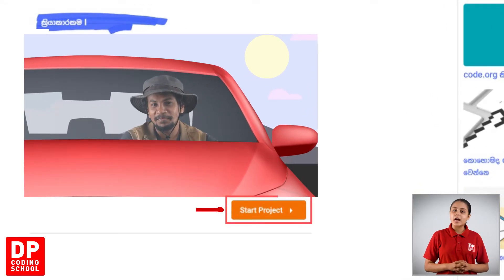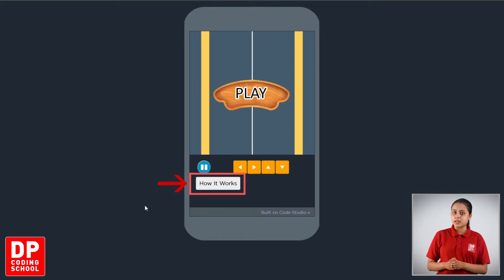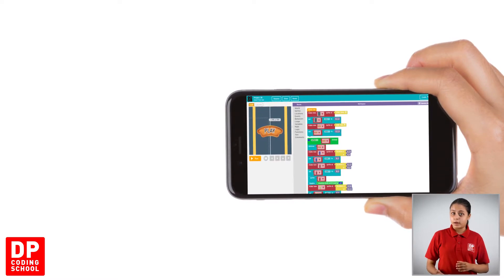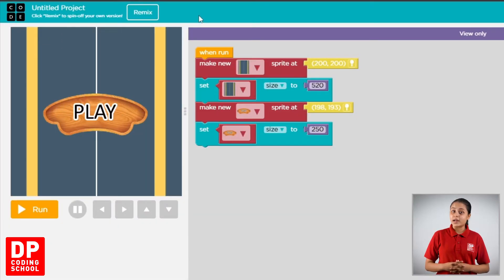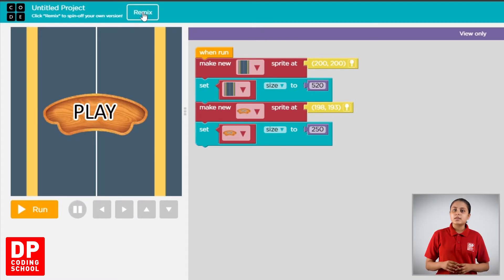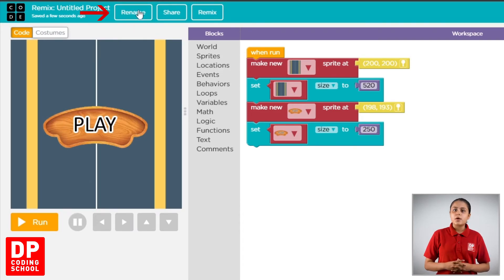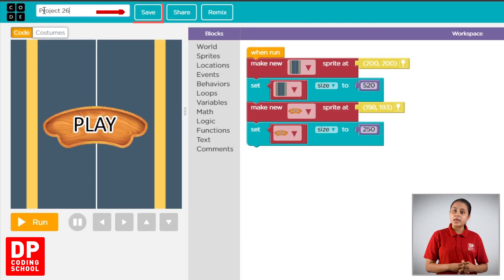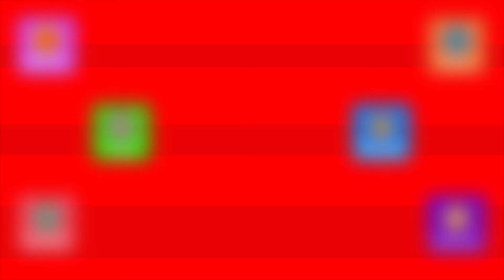Getting started with the Project Let's Drive a Racing Car-2 || Video 2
Racing Car පදිමු - 2 පාඩමට ප්‍රවේශ වන ආකාරය.

ධම්මික පෙරේරා මහතාගේ අභිලාෂය අනුව  පාසල් සිසුන්ට ඔවුන්ගේ ගණිත කුසලතා ඉහළ නැංවීම සඳහා නව්‍ය අන්තර්ජාල ගණිත ඉගෙනුම් වේදිකාවක් සැපයීම සඳහා   DP Education හදුන්වා දෙන ලදී .  දැන් DP Education හරහා රජයේ පාසල්වල 3 -13 දක්‌වා ශ්‍රේණිවල සිසුන්ට  නොමිලේම ඔවුන්ගේ ගණිතය, ඉංග්‍රීසි & විද්‍යා විෂය මාලාවන් පහසුවෙන්  හැදැරිය හැකිය.
DP Coding School යනු සුවහසක් දරු දැරියන් වෙනුවෙන් එතුමාගේ සංකල්පයකට අනුව නිර්මාණය වූ පරිගණක මෘදුකාංග මෙහෙයවීම පිළිබද සැකසුනු පාඨමාලාවකි. Block Coding අනුසාරයෙන් දරුවන්ගේ පරිගණක දැනුම මෙන්ම තර්කන බුද්ධිය වැඩිදියුණු කිරීම මෙම වැඩසටහනෙහි අරමුණයි.